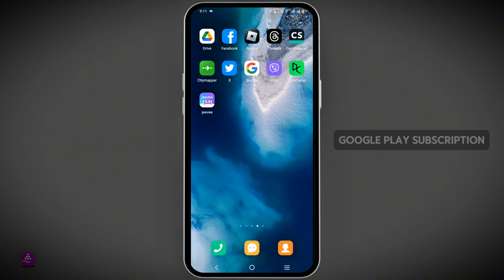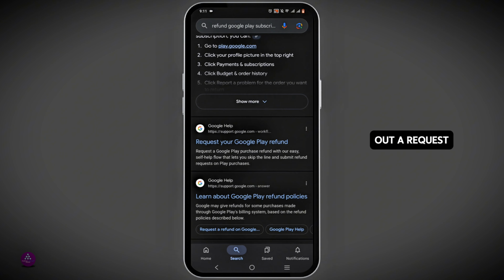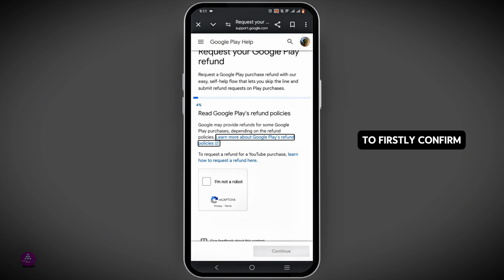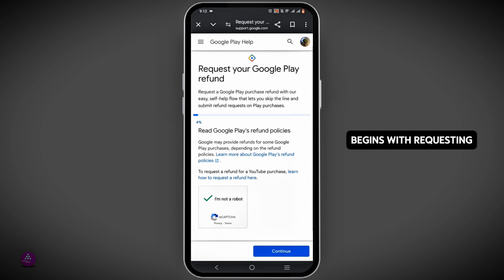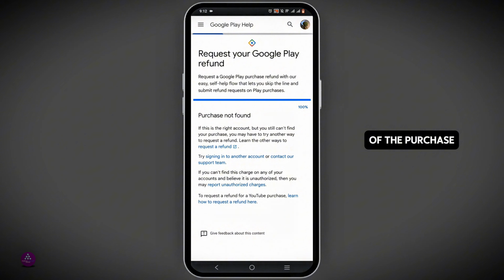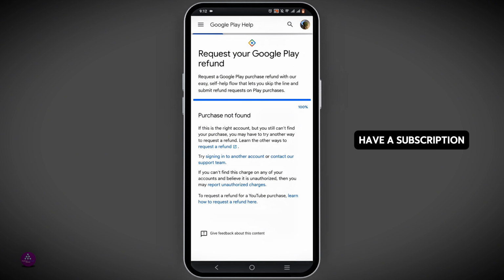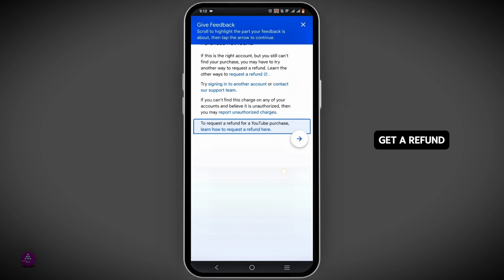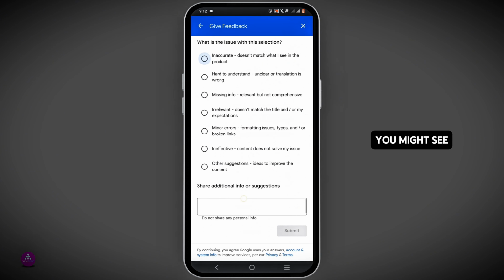How to Refund Google Play Subscription (EASY 2025)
Learn how to easily refund your Google Play subscription in 2025 with this step-by-step guide. Whether you accidentally subscribed, no longer need the service, or want to manage your subscriptions effectively, this video will walk you through the simple process to ensure you get your money back hassle-free. Follow along to understand the refund policies, navigate the Google Play settings, and complete your refund successfully.